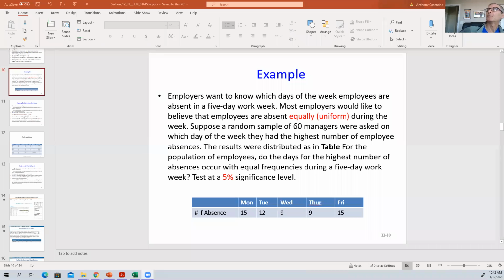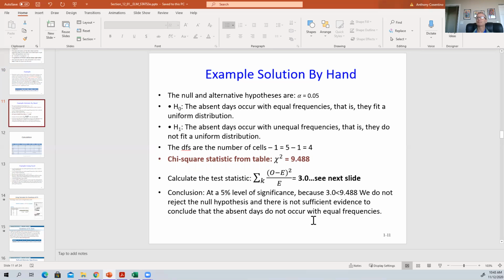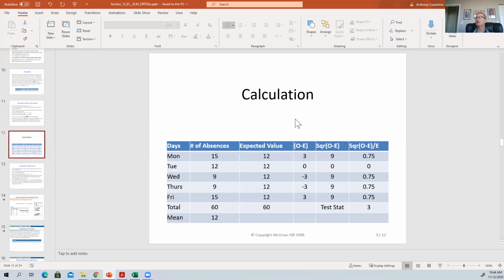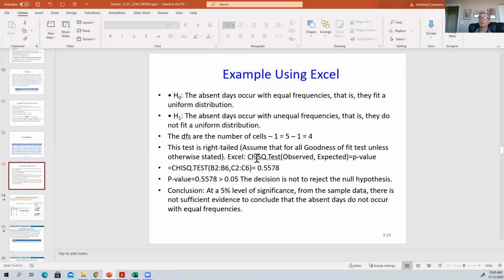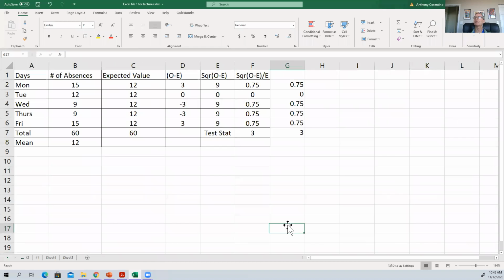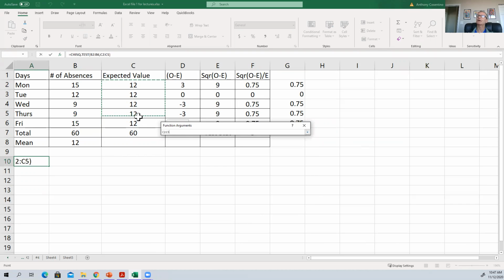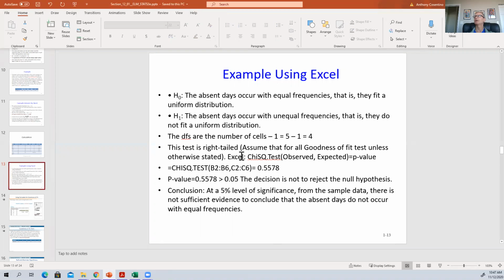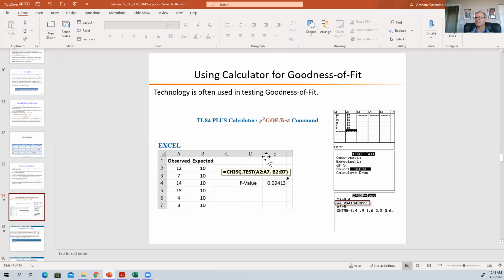Stats Section 12 1 Goodness fit test using technology p value